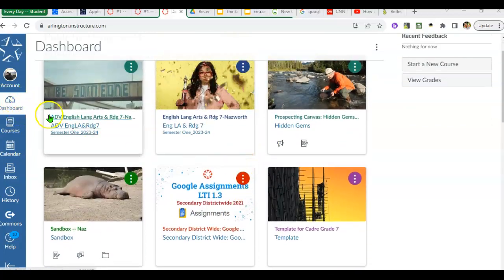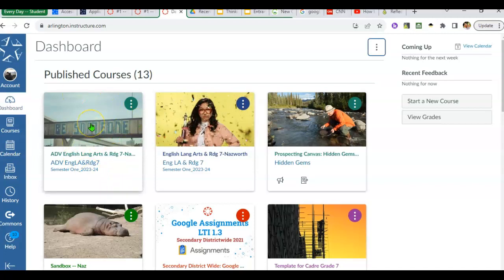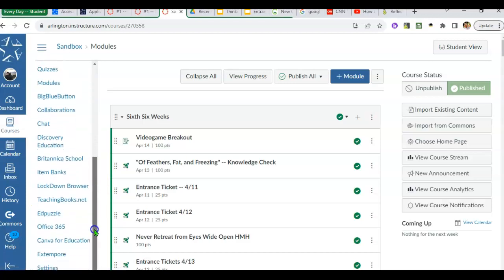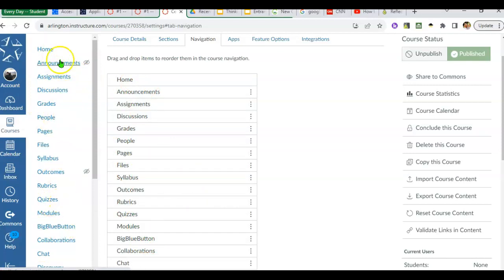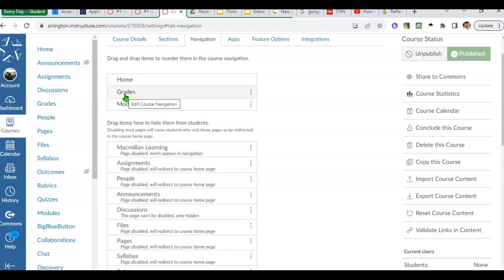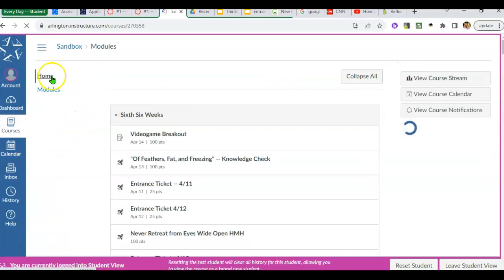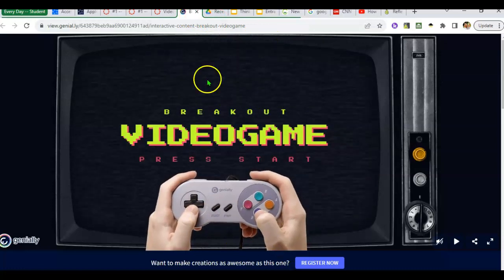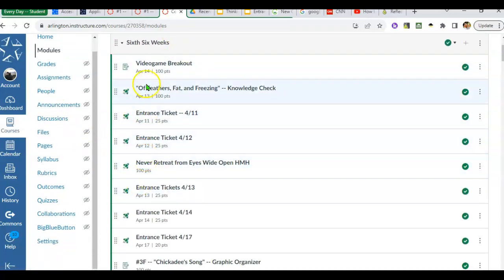Cleaning up Your Canvas Class Student View